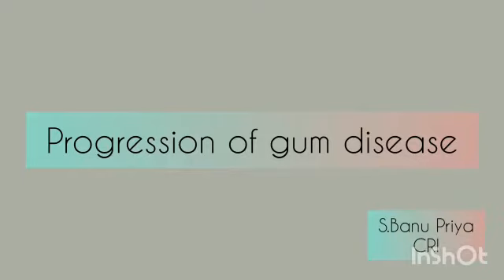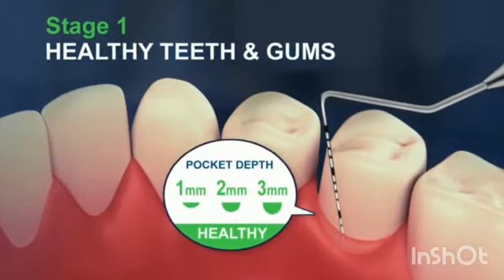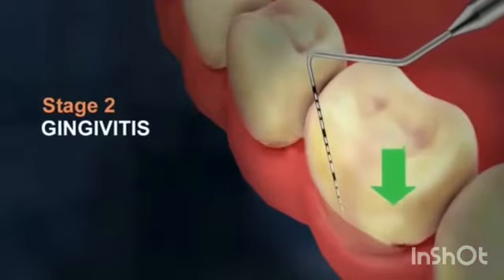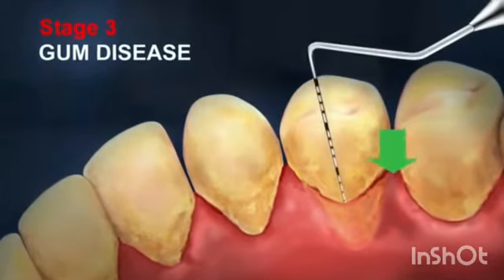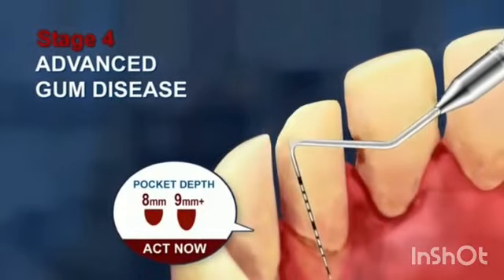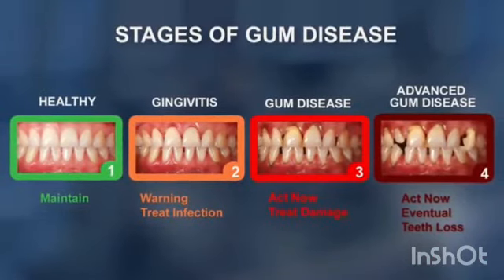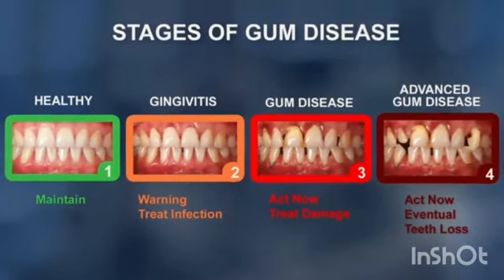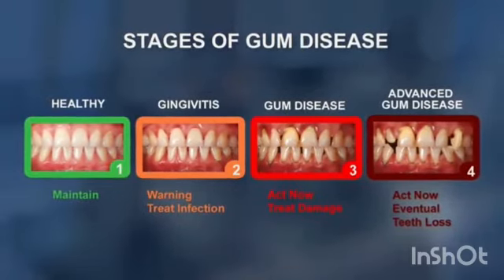Gum disease _ Stages and management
A simplified view on stages of gum diseases, its treatment - By Dr Banupriya, CRI, Dept of Periodontics& Implantology, Rajas Dental College & Hospital, Kavalkinaru.